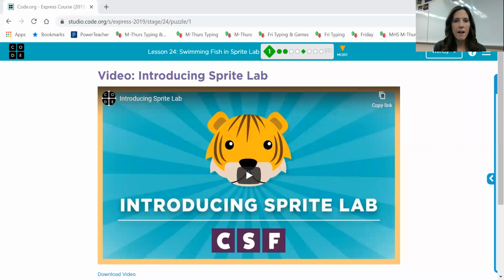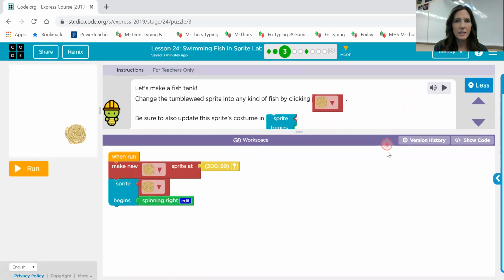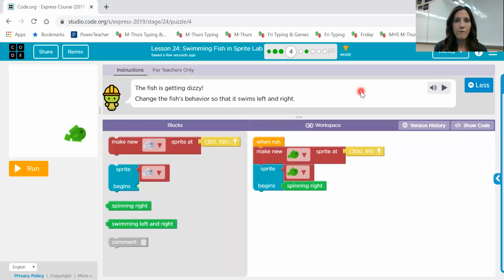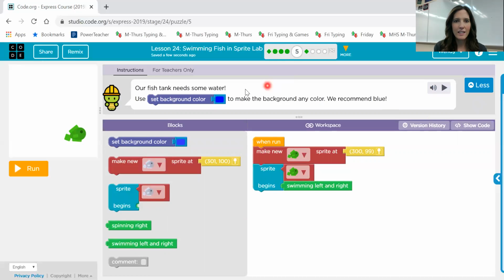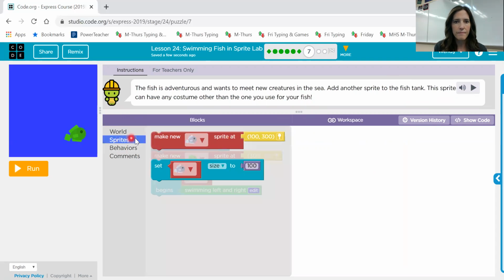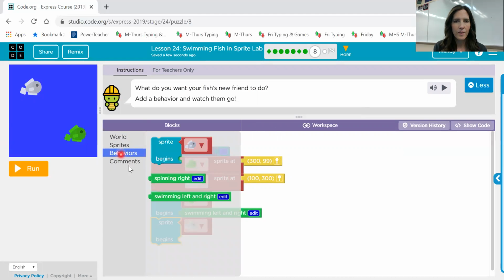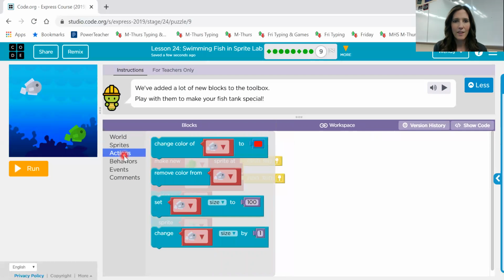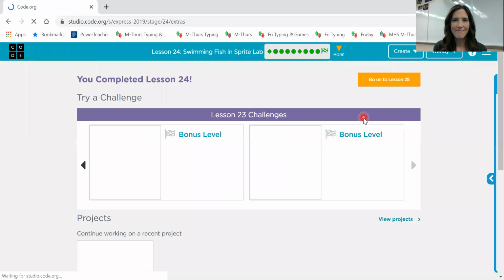Computer Science 1 Lesson 24